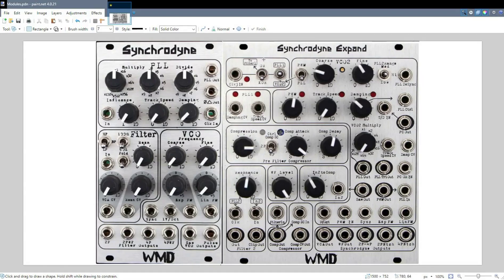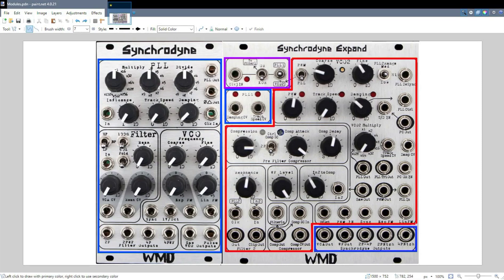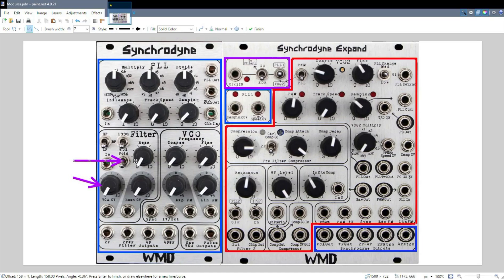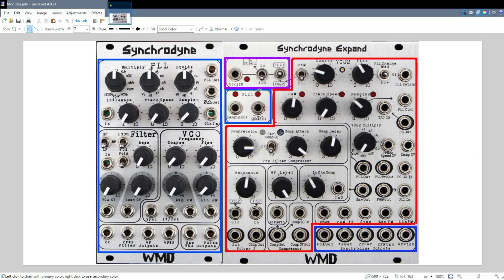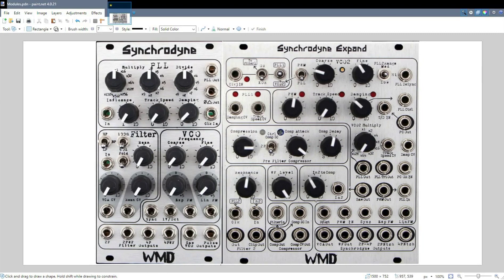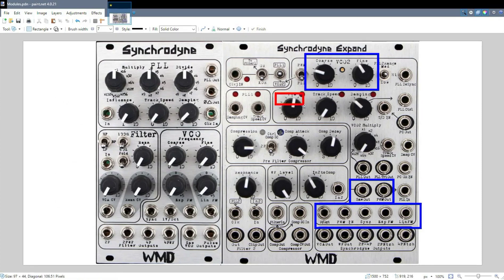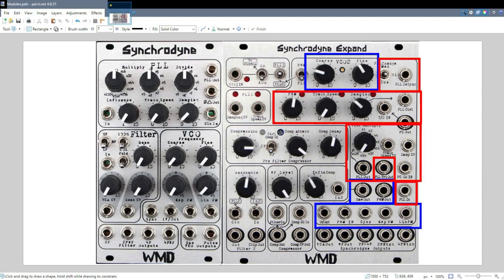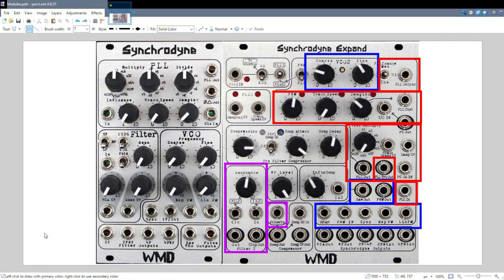Synchrodyne Expand Panel and Signal Flow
!!!Special note! The Compressor section should be outlined in PURPLE, as it feeds directly into Filter 1 but also interacts with the Synchrodyne expand.

Next we look at the layout of the Expand module and how it relates to the original Synchrodyne.